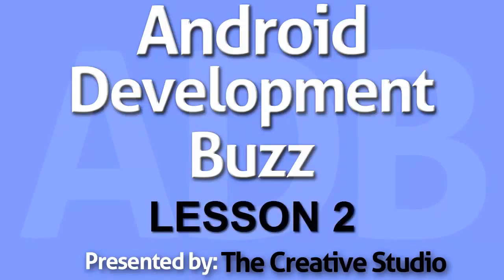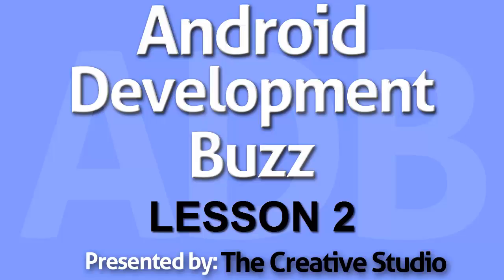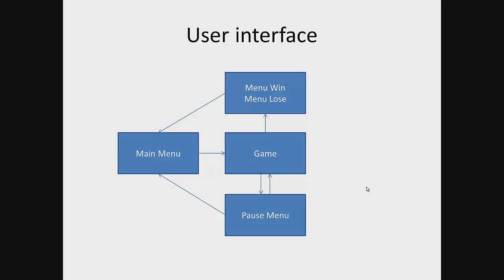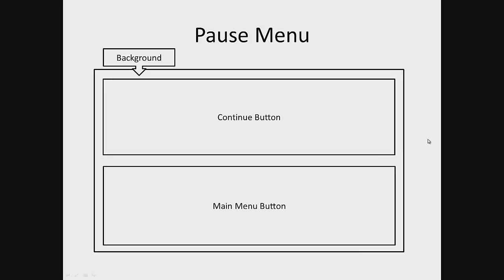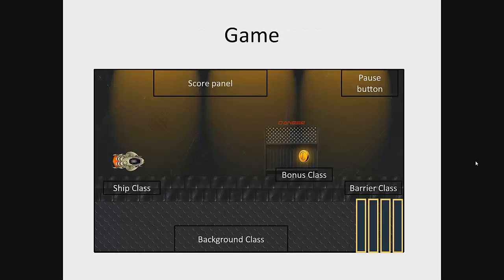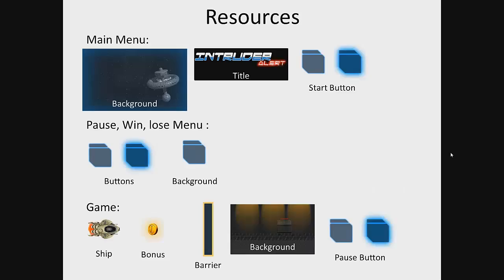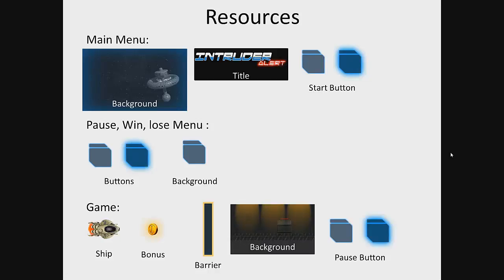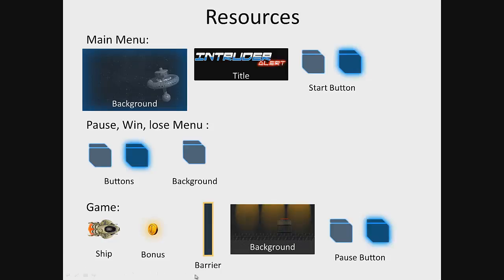Android Development Tutorial Lesson 2 | Creating Game Interface Concept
The second tutorial is all about the game interface concept and how its elements connect with one another. You’ll find out how to implement various classes and create game resources to be used later in the game development.

00:25 Now let's create the game. The first thing we look at the tasks, and the second we look at the gameplay. Our task is to create a Scroller game. A spaceship is flying through the corridor and is collecting bonuses. The player's goal is to collect a certain number of bonuses, not colliding with walls of the corridor.
00:26 Then we look at the application interface. It will include Main Menu, Pause Manu, Menu Lose, Menu Win, and Game. Now we can see the connection between our elements of the interface, so let’s look at each interface individually.
1:01 Main Menu
We will place the buttons in Main Menu, such as Start Button, Game Title and Background.
1:20 Pause Menu
Pause menu will consist of Background that has two buttons, Continue Button and Main Menu Button.
1:37 Win and Lose Menu
These menus will consist of Background, Header Text and Main Menu Button.
1:56 Game
On the game screen will be placed Playing Field, Pause Button and Score Panel. In order to implement the gameplay, we should bring Ship Class, Bonus Class, Barrier Class and Background Class into play.
2:19 Then let’s take a look at Resources, which we will use in our application. These Resources are Main Menu, Background, Title and Start Button.
2:42 Next in Pause, Win, Lose Menu will also be used some Resources as Buttons and Background. In the game screen we will be using Ship, Bonus, Barrier, Background and Pause Button Resources.
2:14 In the next lesson we will prepare the application resources and create our project.